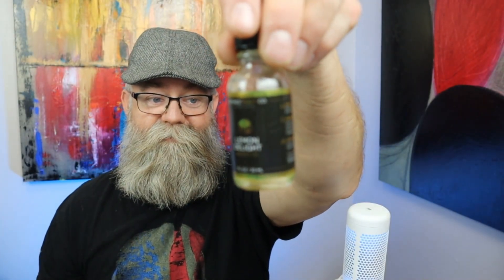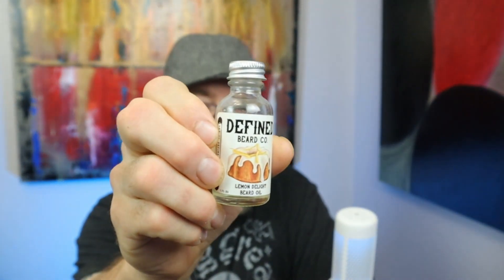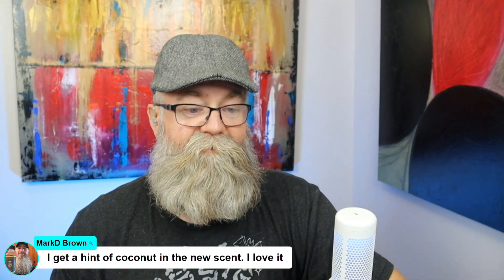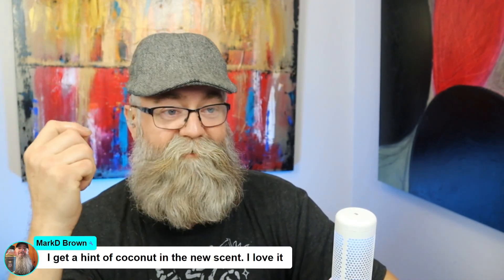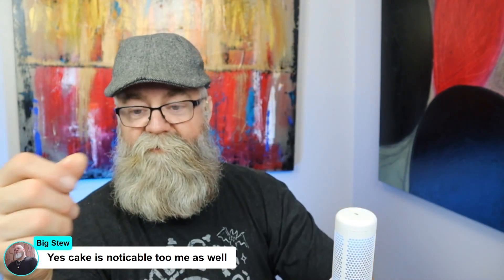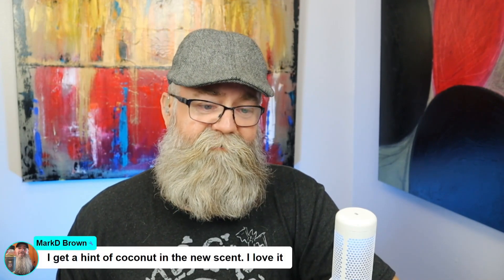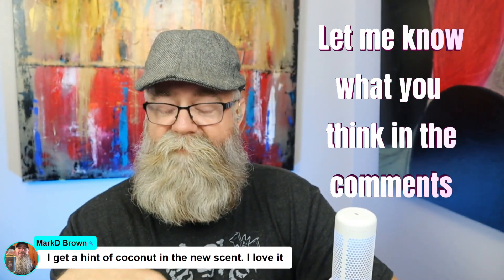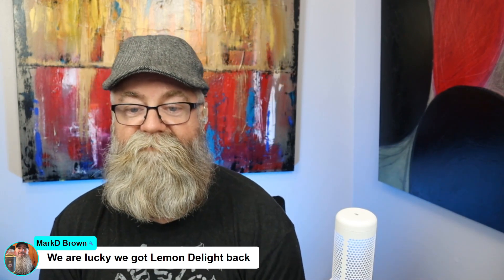Lemon Delight Comparison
In this which is an excerpt from my livestream where a did a comparison of the original Lemon Delight beard oil and the new Lemon Delight from Defined Beard Co.